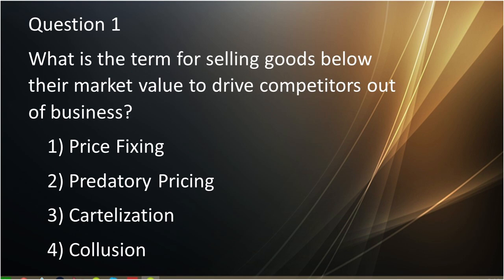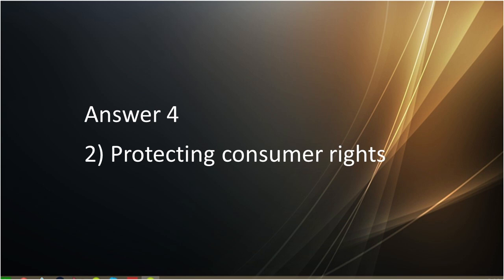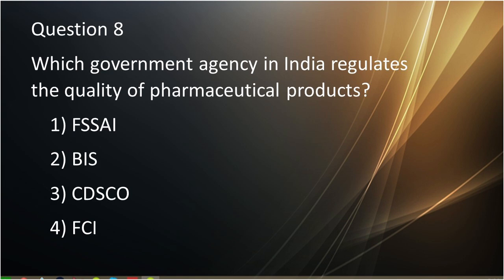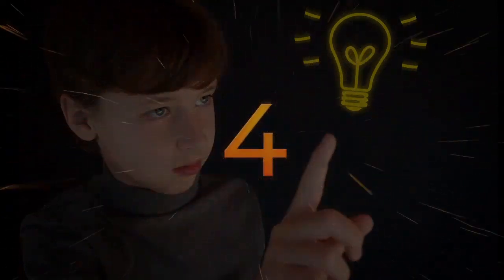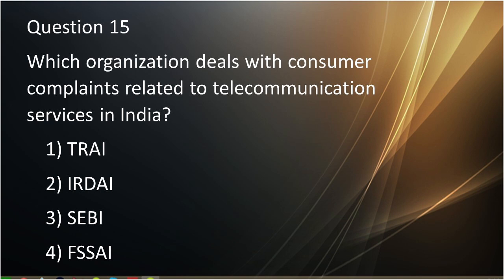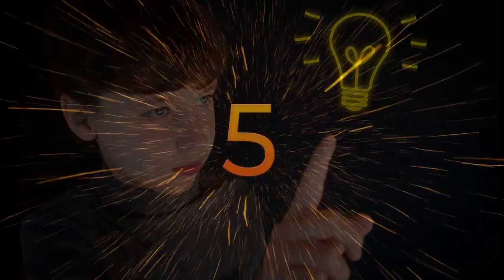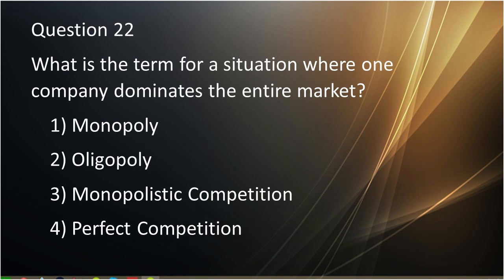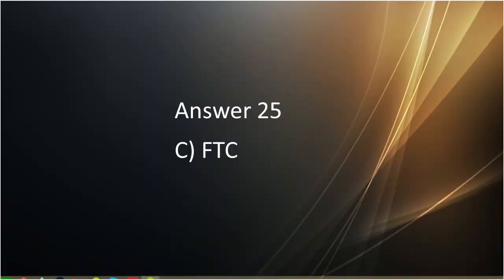210 || MCQs Class10 Economics chapter 5 || CONSUMER RIGHTS MCQs || Sst Class 10 MCQs ||10 Eco MCQs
The "MCQs Class 10 Economics Chapter 5: Consumer Rights" offers a comprehensive set of multiple-choice questions designed to assess students' understanding of consumer rights as per the curriculum. This resource is particularly useful for SST (Social Science) Class 10 students preparing for exams. The questions cover key concepts such as consumer exploitation, rights to information, redressal mechanisms, and the significance of consumer awareness. By practicing these MCQs, students can enhance their knowledge, improve their test-taking skills, and gain confidence in the subject, ensuring a thorough preparation for their board examinations.